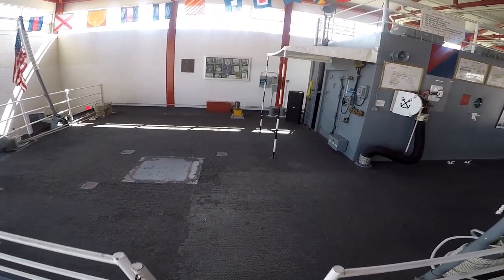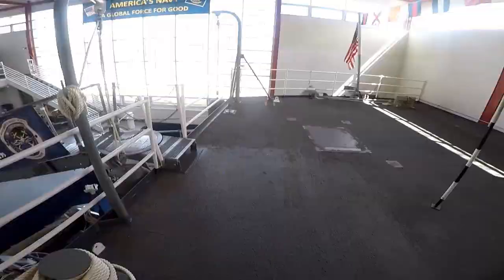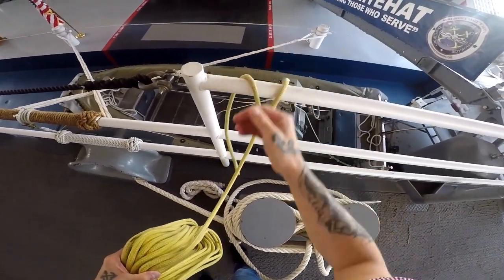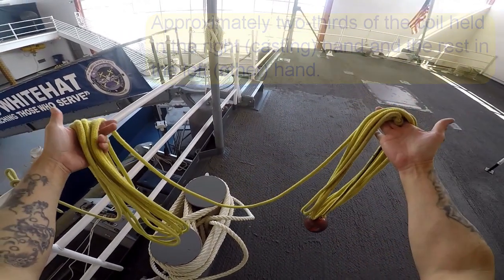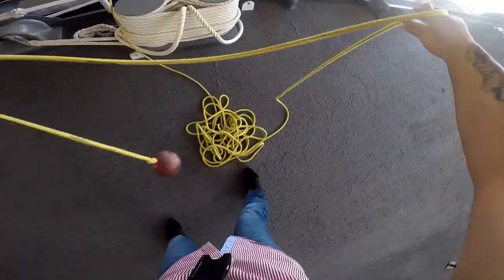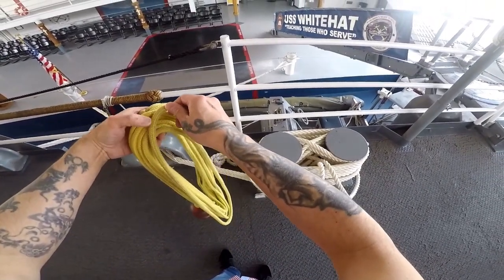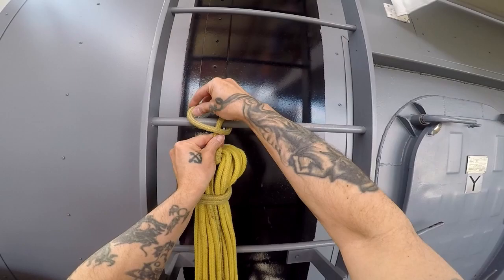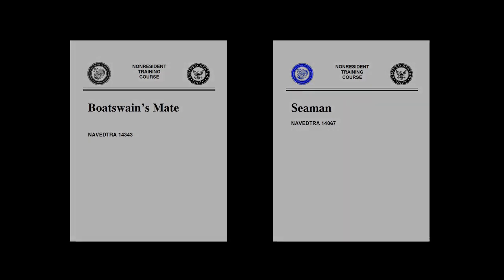BM SCC Heaving Line Training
Basic technique on making up, deploying, and stowing a heaving line.

References:
NAVEDTRA 14343, Boatswain's Mate
NAVEDTRA 14067, Seaman

Monkey Fist image from Naval History and Heritage Command